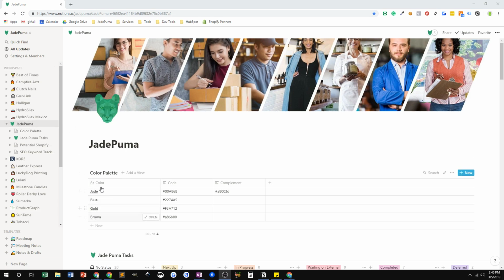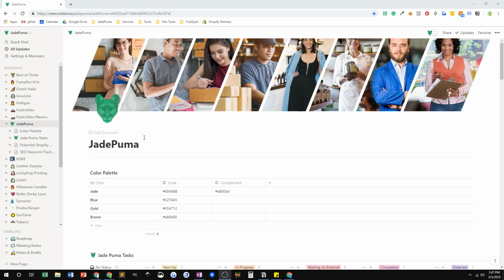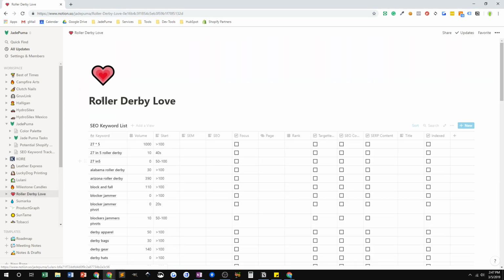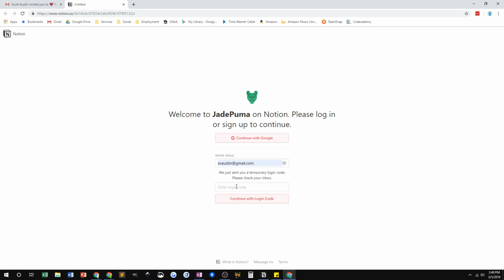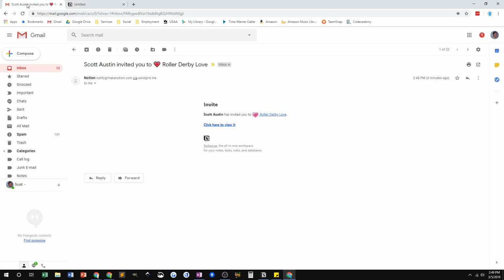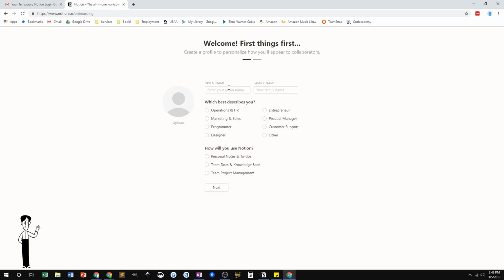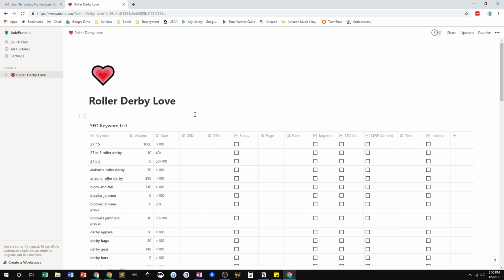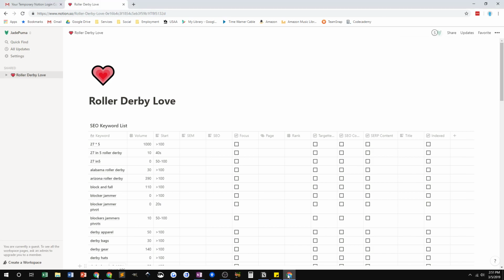Notion Create Account from Invite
This video will show you how to create your Notion account from the invite that I send out.  This process is more confusing than it needs to be which is why I choose to create a video about it.